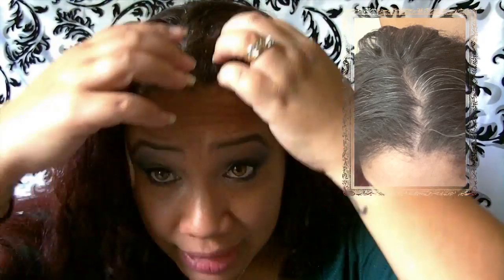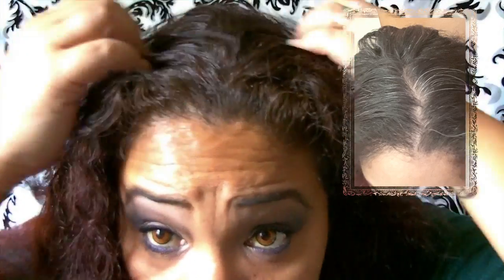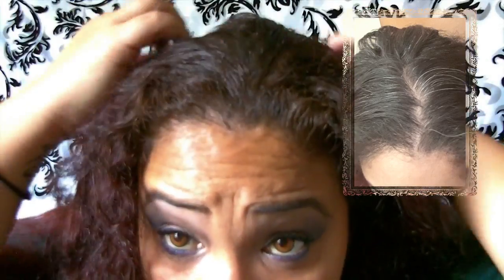CLAIROL ROOT TOUCH-UP: Is it worth it? Does it cover your gray?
Hi Loves... Everything you need is below!

I received this product for review through Trylogy.  I actually completed this review months ago but had to wait for approval from Clairol in order to post it.  I will do my best to offer before and after photos, etc on my blog but do present a before photo in the video as well.

You are all awesome! Don't forget to add a little Glitter & Sparkles to your day!
Love Always ~ xoxo
Honey

❤ MY FAVORITE SHOPPING LINKS ❤

~ My Favorite Makeup Brushes come from Sigma Beauty Check out my blog for any recent discounts or sales

~ Get all my favorite accessories at affordable prices & get a $5.00 credit when you sign up:

~ Want to try a new product for teeth whitening at a discounted rate.

~ Do you like my flower / Rainbow intro? It was done by Introchamp: check Joel out and tell him I said hi

~ Get all the latest fashions and products at a discount from Hautelook